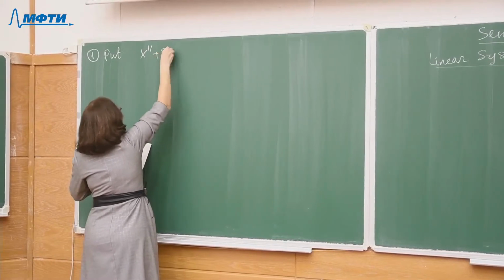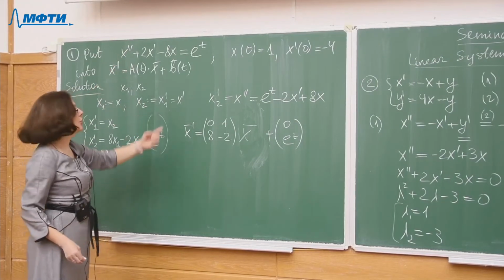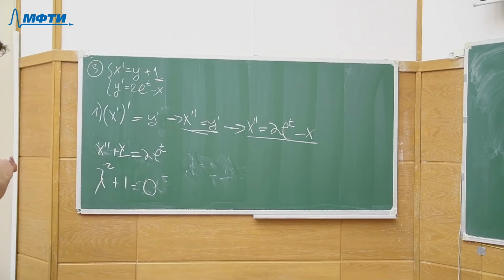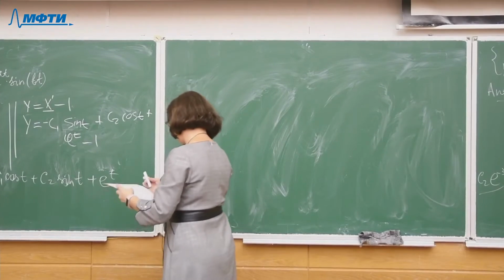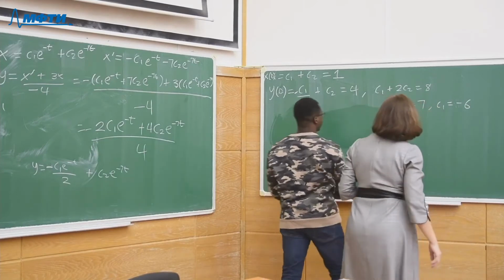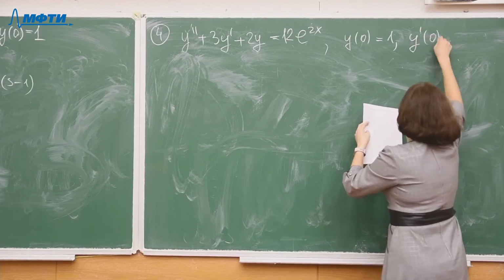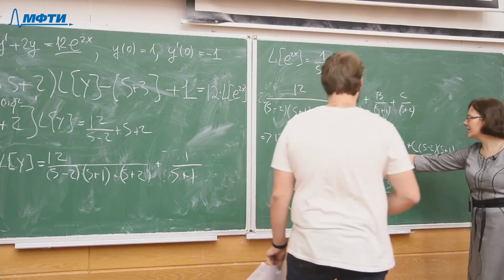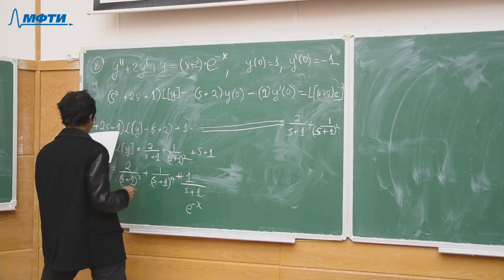Ordinary Differential Equations, Orel O. E. 27.09.2021г.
Description: Linear systems of the 1st order equations

Subject: Ordinary Differential Equations
Type: Seminar
Teacher: Orel Olga Evgenievna

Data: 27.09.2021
Seminar number: 4